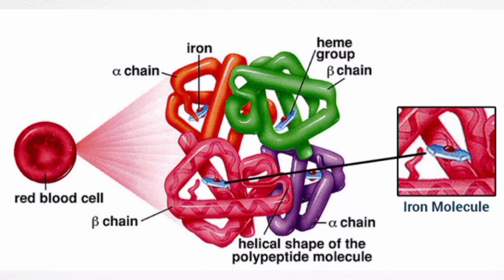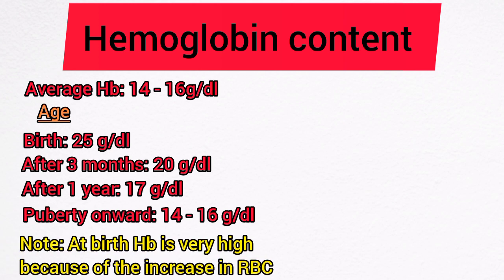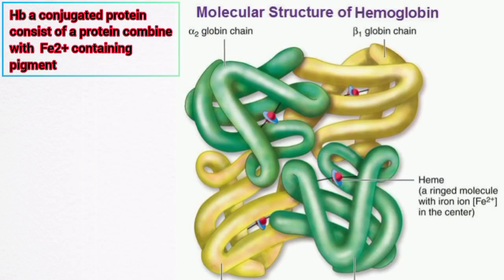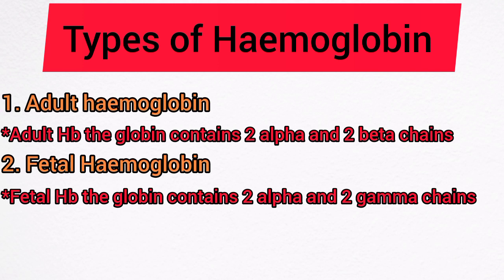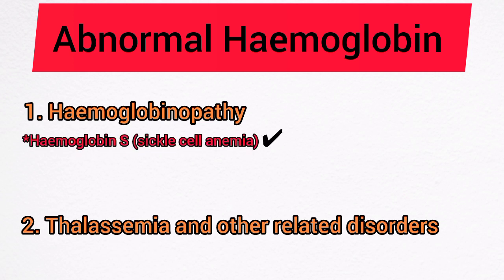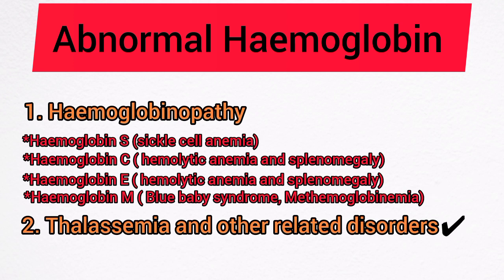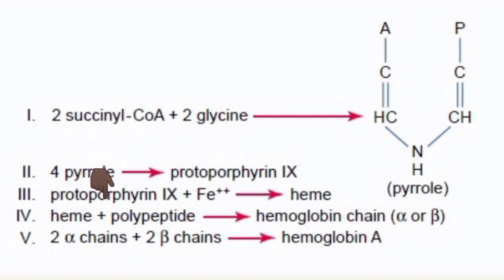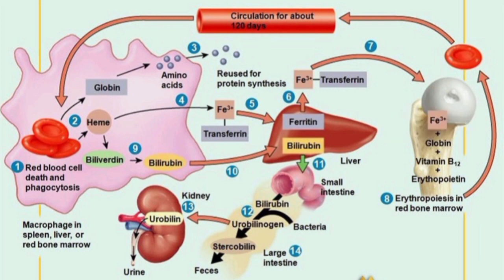Haemoglobin blood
Hemoglobin is a protein found in red blood cells that is responsible for transporting oxygen from the lungs to the rest of the body and returning carbon dioxide from the body back to the lungs. It is composed of four subunits, each containing a heme group that can bind to oxygen. Hemoglobin plays a crucial role in maintaining the body's oxygen supply, and its ability to bind oxygen is influenced by factors such as pH and carbon dioxide concentration. Additionally, hemoglobin levels are often measured to assess a person's overall health and can provide important information regarding conditions like anemia or polycythemia.